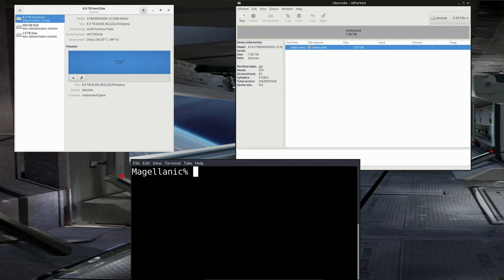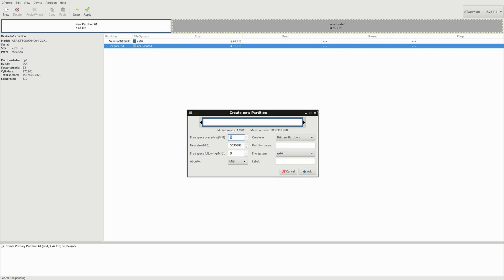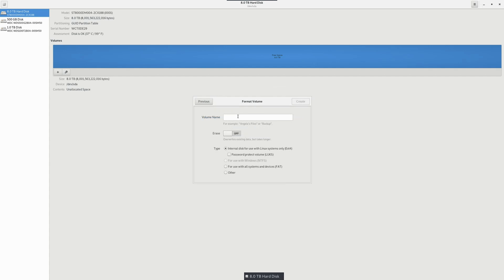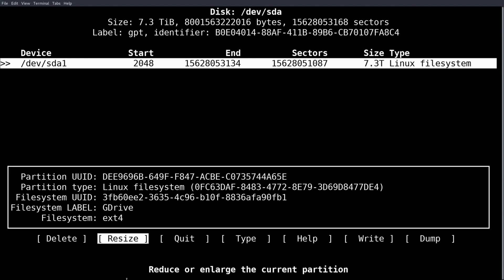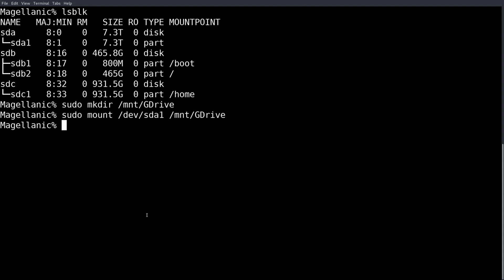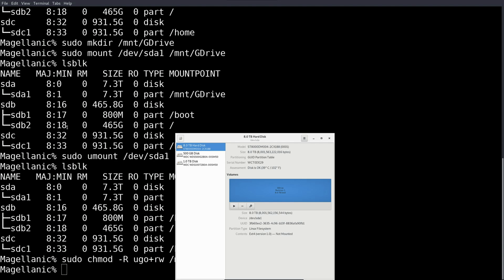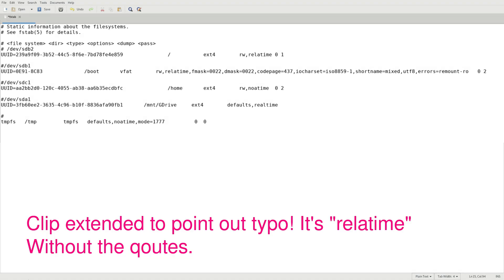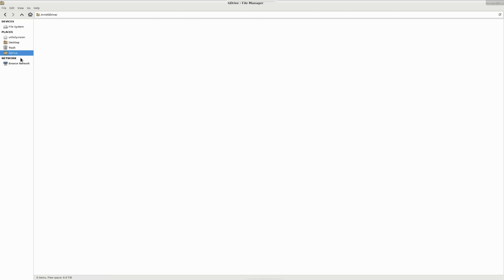How to add a SSD or HDD to a Linux System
This video shows multiple ways of partitioning a SSD or HDD. Along with how to mount and unmount a drive & make the system mount your drive upon boot.

0:31 GParted
2:52 Gnome Disk Utility
4:11 Terminal cfdisk
Edit: After using cfdisk, use, "sudo mkfs.ext4"
5:42 MNT Folder (Mounting Folder)
7:18 Setting Permissions
8:11 UUID
9:02 fstab
11:26 Bookmark Folder

(If you want to turn on trim support use "discard" in fstab. Performance may very based on drives. Todays SSD's should support trim, but make sure regardless. Specially if it's a sup er old drive or an off named brand).